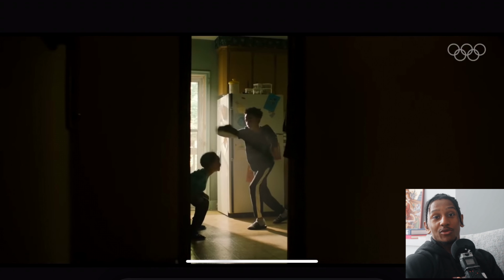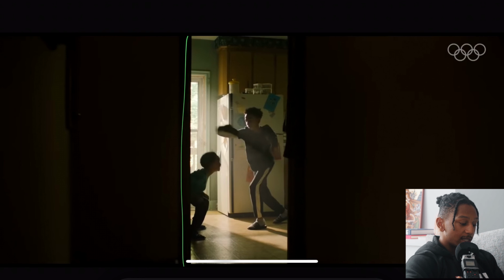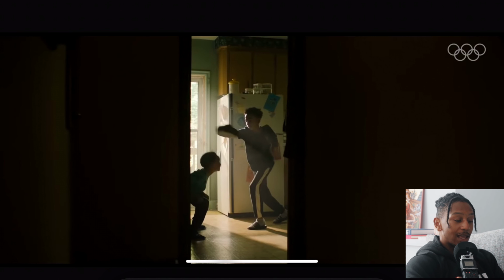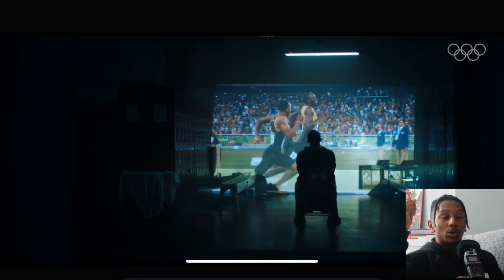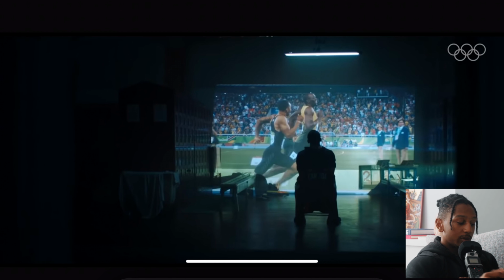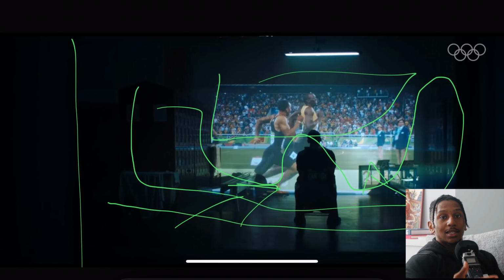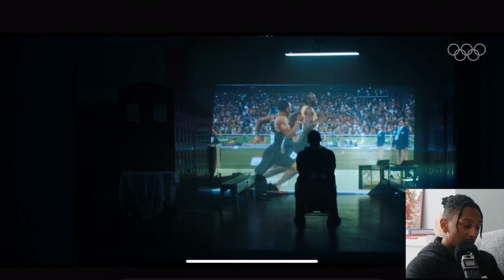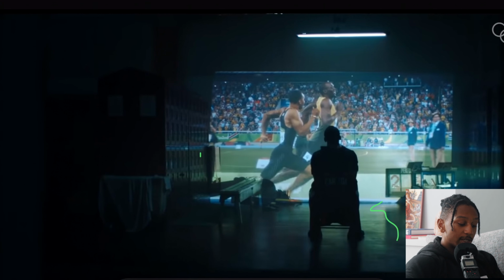Learning how to make a TRUELY CINEMATIC image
Photo Camera
Lens I use 95%
Wide Lens
One and Done Lens
Crispest Mic on Budget
Best SSDs You’ll Find
Editors Bestfriend
BEAST Key Light
Cheaper Key Light
FX3 Camera Cage
External Recorder
Mist Filter